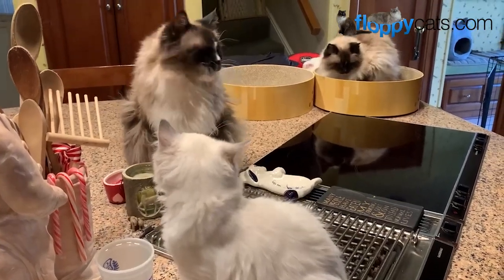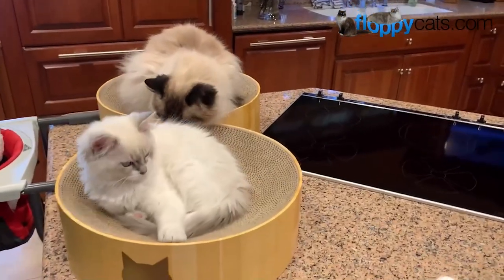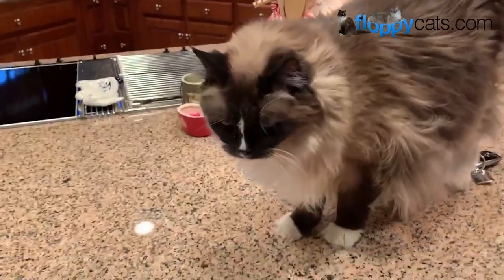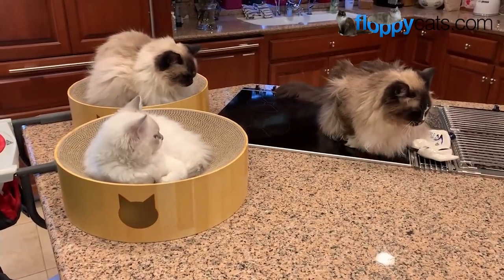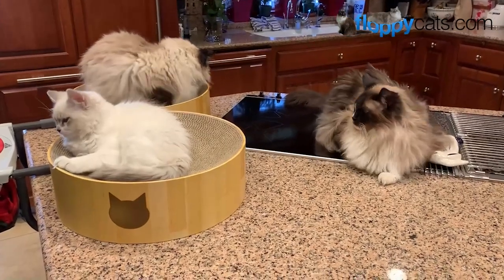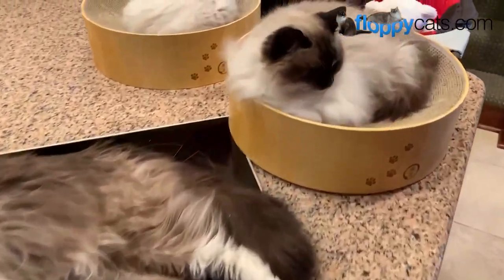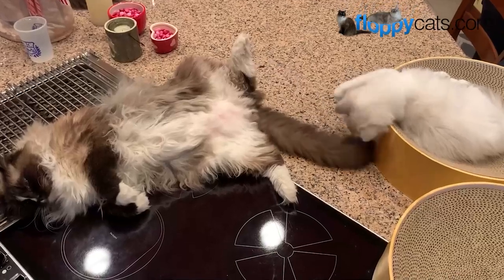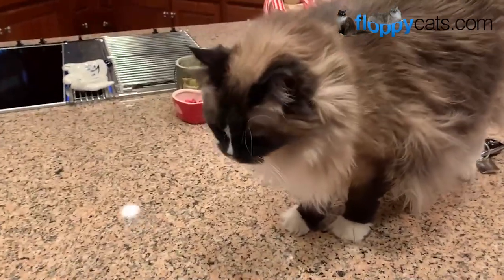13-Year Old Ragdoll Cats Meet 3-Month Old Ragdoll Kitten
This video features my Aunt Jean's 13-year old Ragdoll cats, Hobbs and Maddie, and my cousin Mary's 3-month old Ragdoll kitten, Birch.  This is 24 hours after they met.

Please note: This is not normal. My Aunt has really cool cats.  Most adult cats - and especially senior cats need at least 2 weeks of introductions in order to get along with a newcomer.  With cats, it is super important that you take your time when introducing a new kitten or cat to your house.

Mary had gone out of town with her family and Birch needed a place to stay - and since Hobbs, Maddie and Birch will be spending time with each other at their respective houses, it was time for them to meet.  Lucky for Mary and my Aunt Jean, they both have very cool, welcoming cats.

My 12-year old Ragdoll cat Charlie, for example, I'd anticipate, would need a full 2 weeks for a newcomer or more.  And it's best to start that newcomer off in a safe room.

I cover safe rooms and more in our book about Bringing Your Ragdoll Kitten Home: A Ragdoll Kitten Care Guide: Bringing Your Ragdoll Kitten Home [Amazon]

The beds that Birch and Maddie are laying in are from Necoichi - No.1 Cat Products Company from Japan